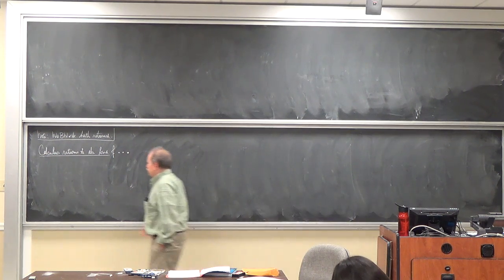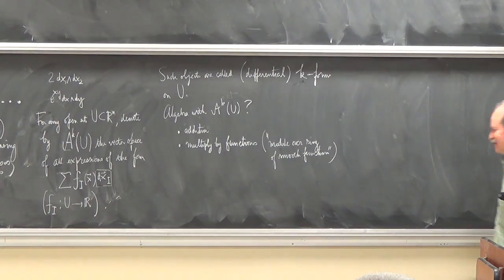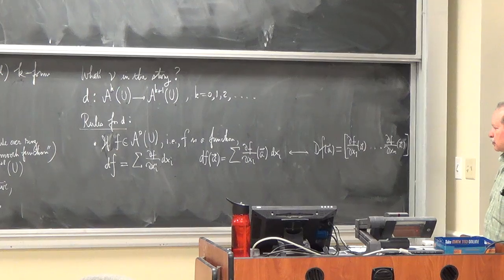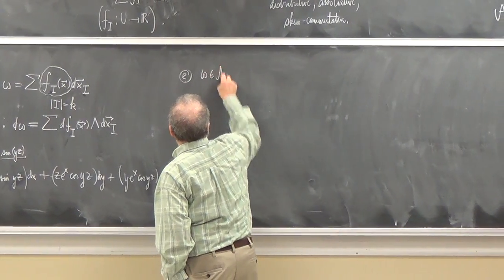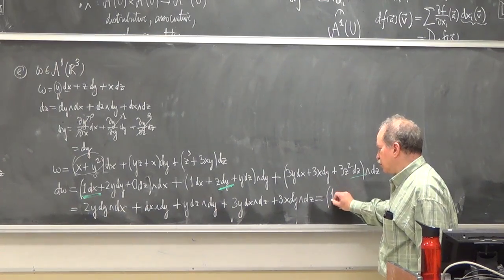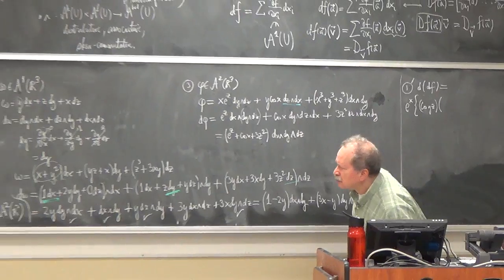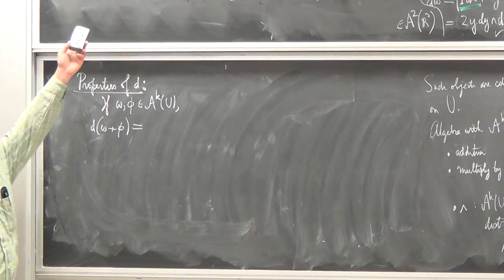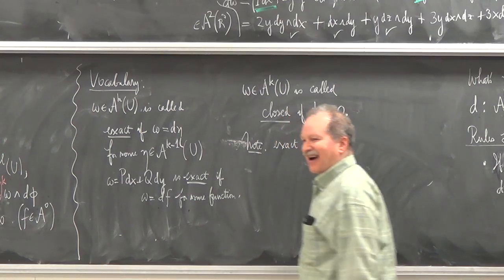Shifrin Math 3510 Day26: Differential forms and the exterior derivative